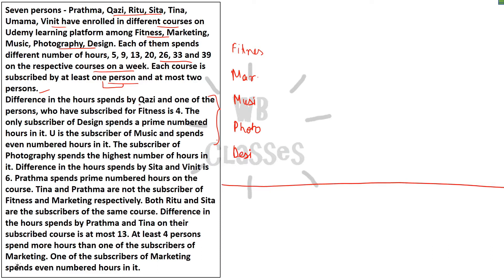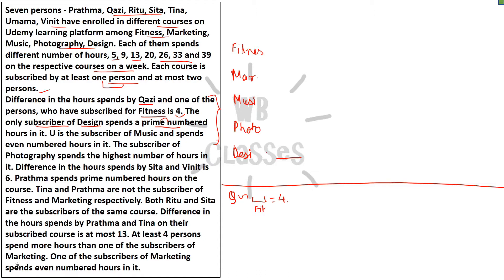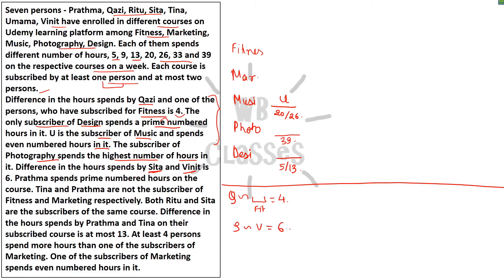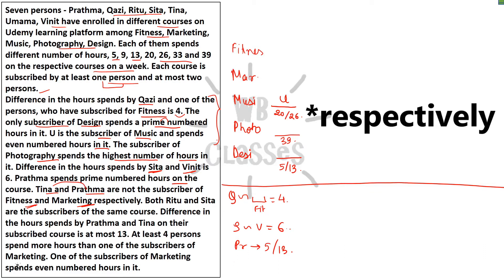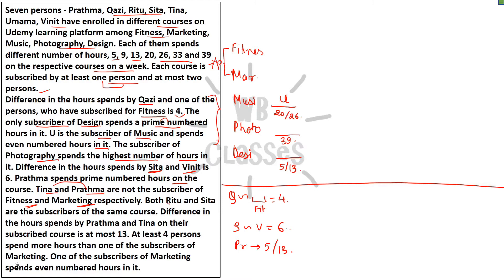PAID COURSE Puzzle - 18 (HOURS) || USE EARPHONE || FREE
(Website code- 8CXT3W)